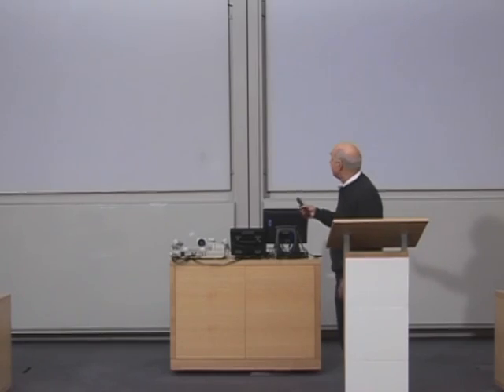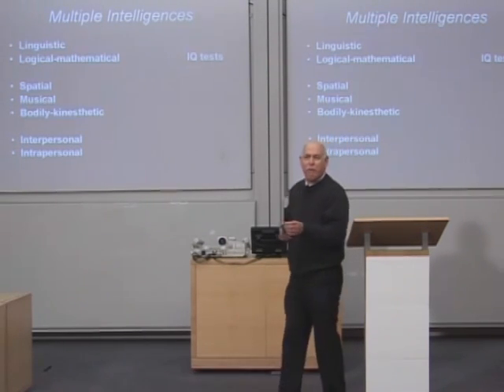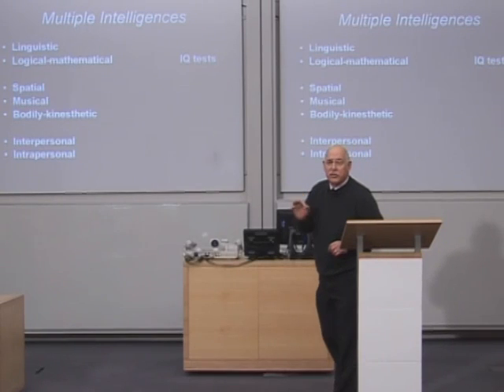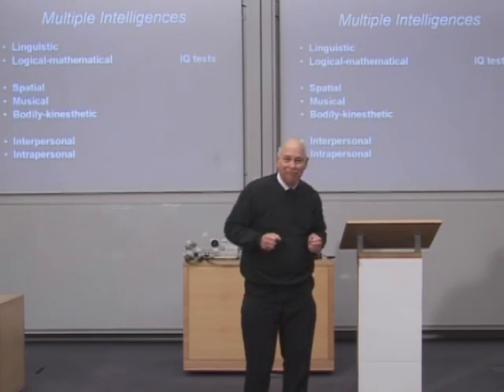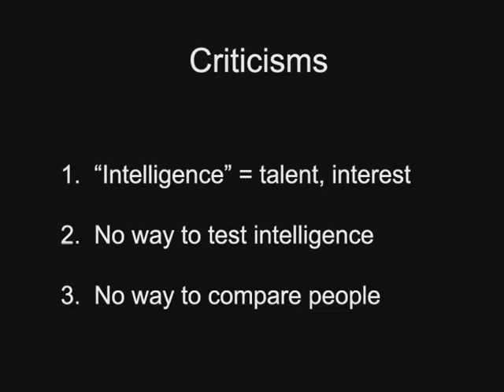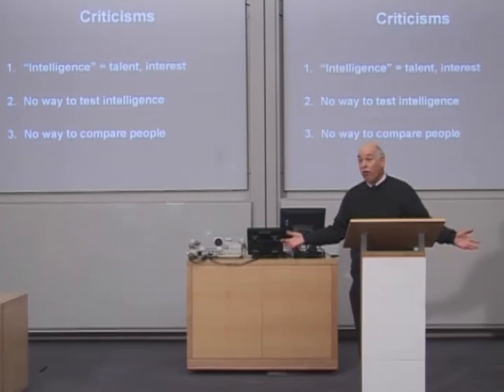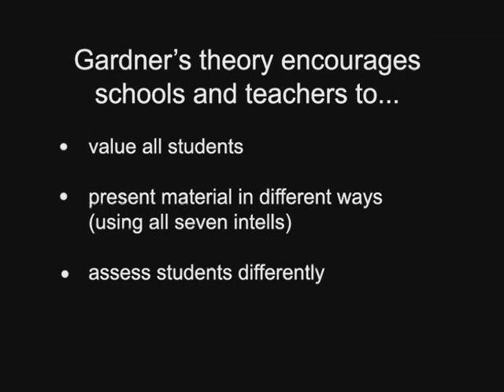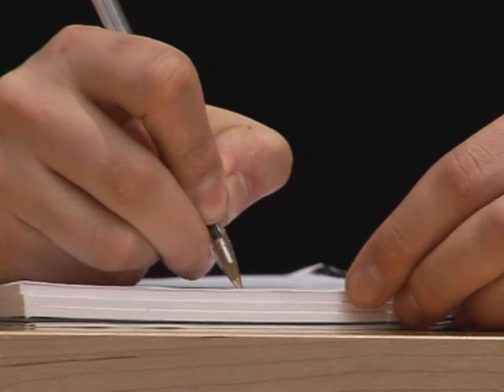LR3 Ch08 Lecture2